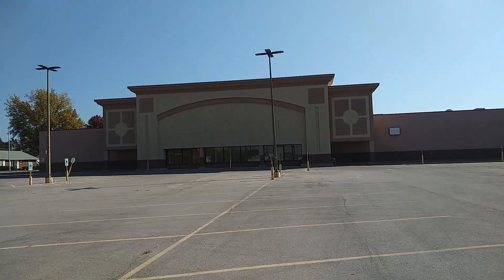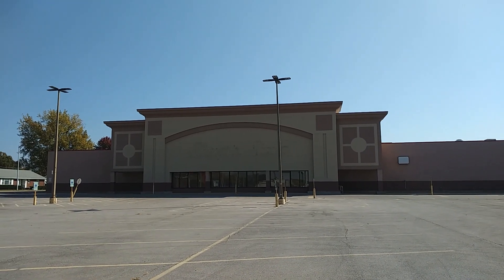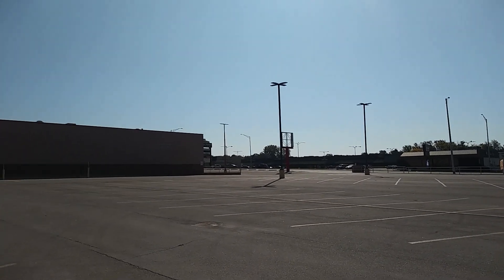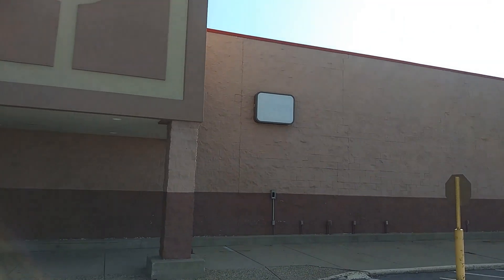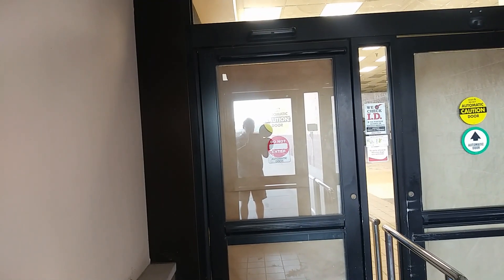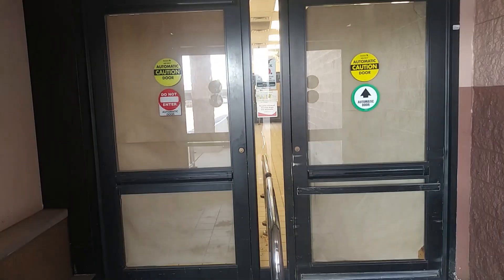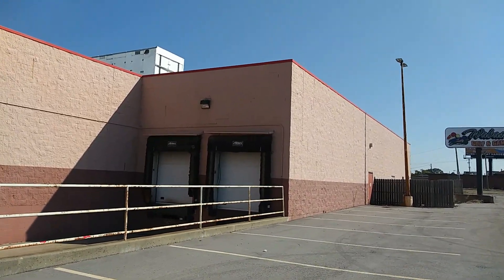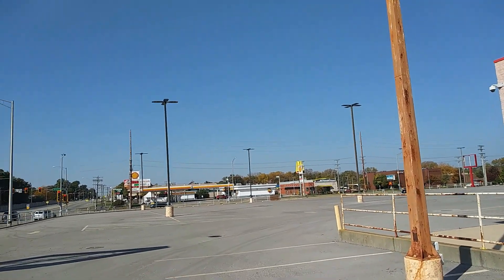Abandoned Shop n Save. Springfield IL